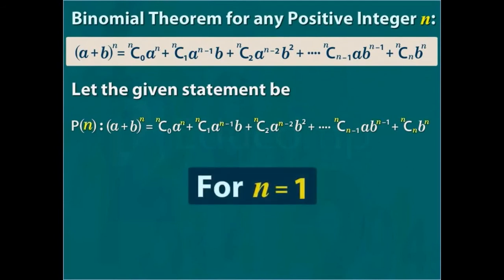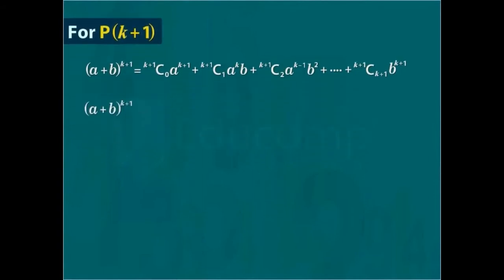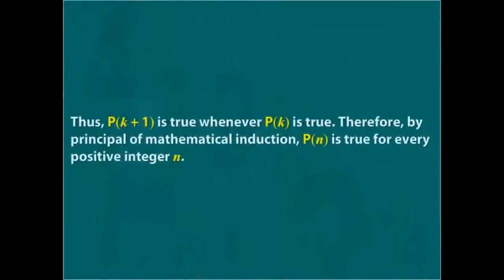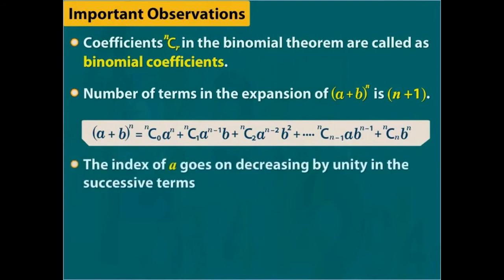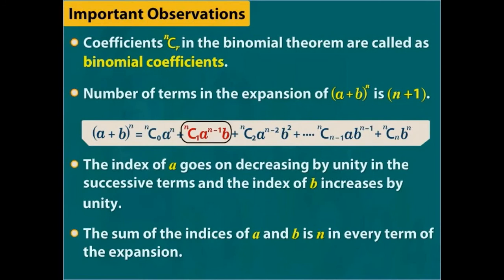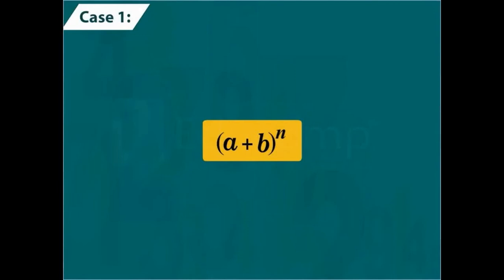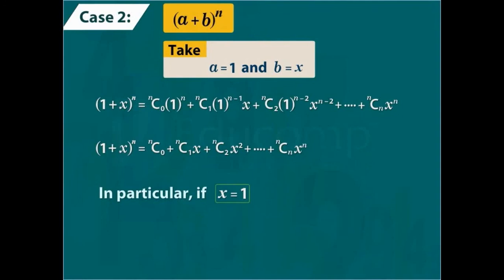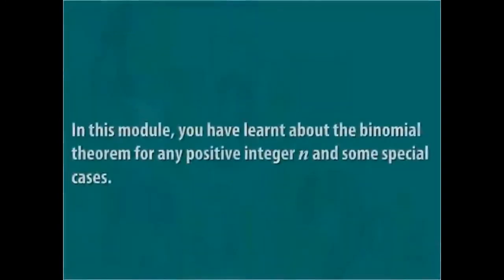Binomial Theorem for any Positive Integer n and Some Special Cases#Ch-8@ BINOMIAL THEOREM@(ANIMATED